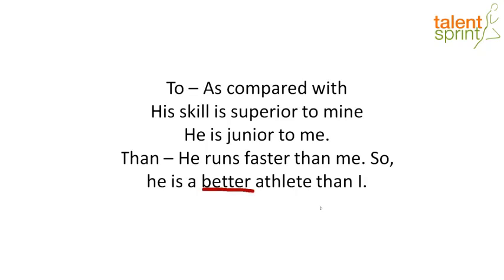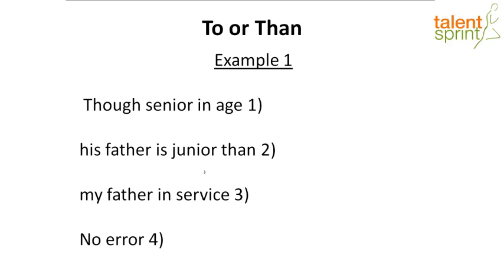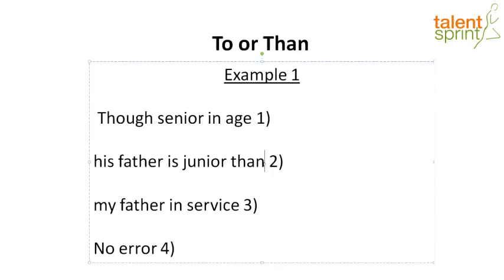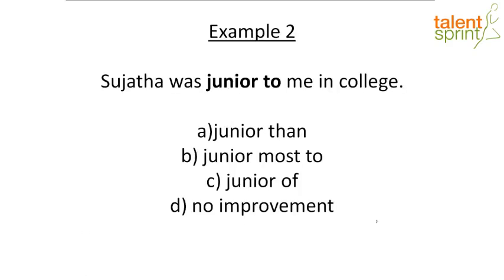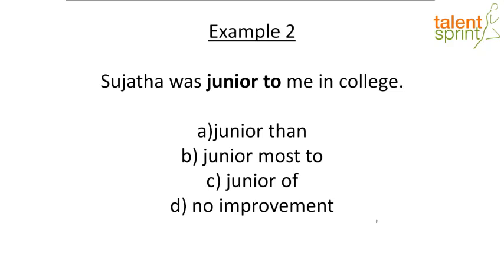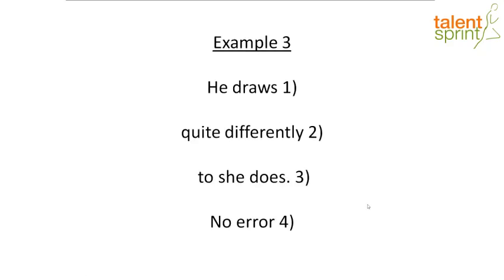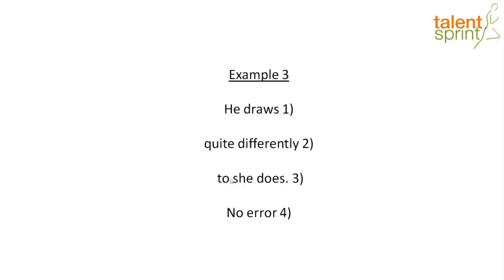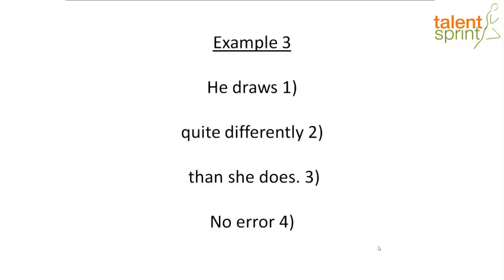Type 18: To or Than Based Finding Errors | Spotting Errors Rules | English